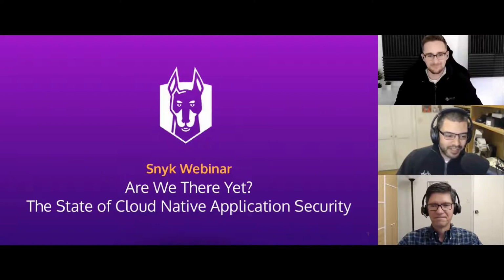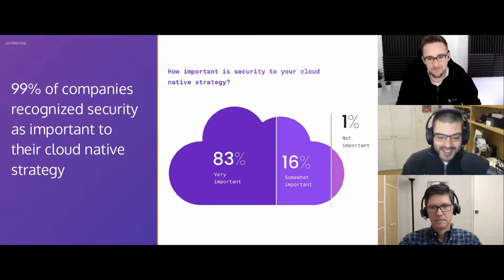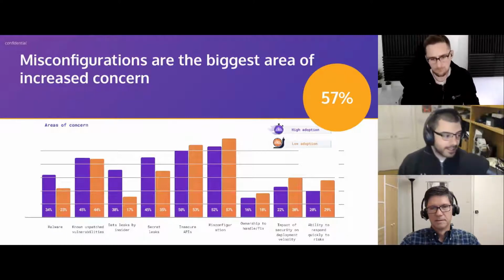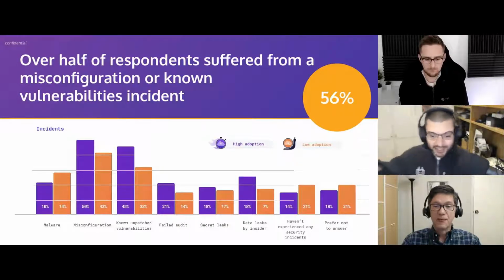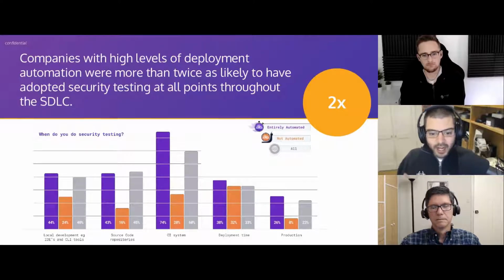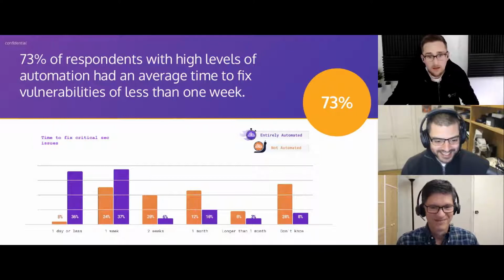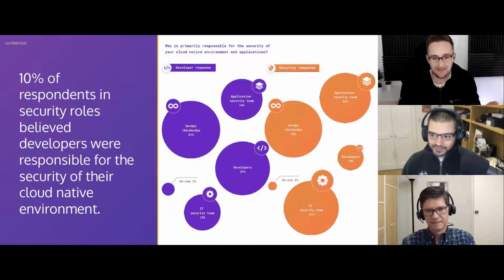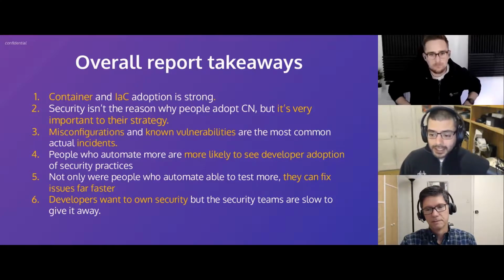Are We There Yet? The State of Cloud Native Application Security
Would you guess that 60% of organizations have more security concerns since adopting cloud native technologies (such as containers, infrastructure as code IaC, and serverless)?! With 78% of workloads now deployed on cloud native infrastructure - that's a big deal.

Join this security expert panel as we discuss new, insightful, and surprising findings on cloud native application security from a recent Snyk survey. Learn about the changes in the threat landscape, the most common types of incidents, new ‘shift left’ trends and more.